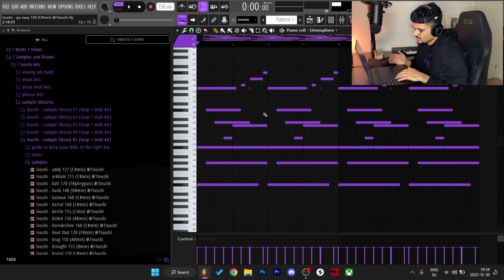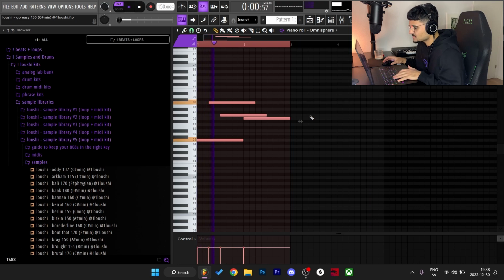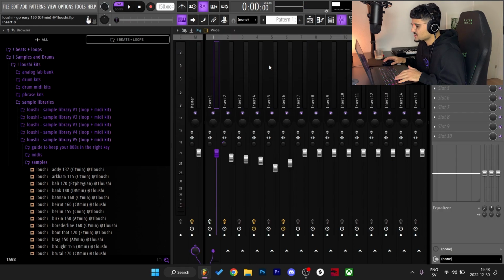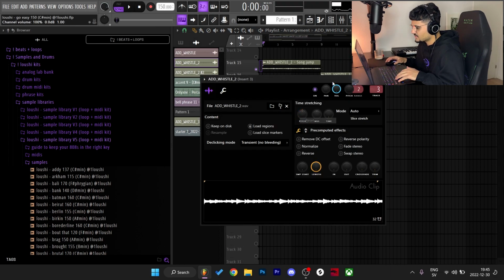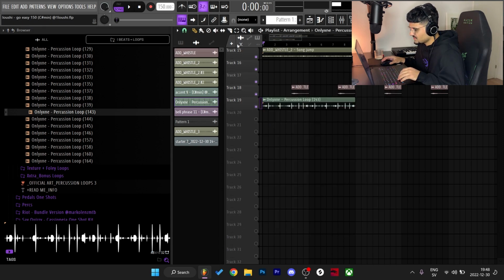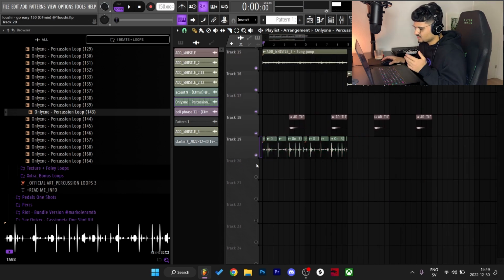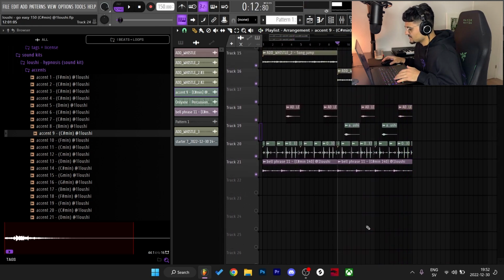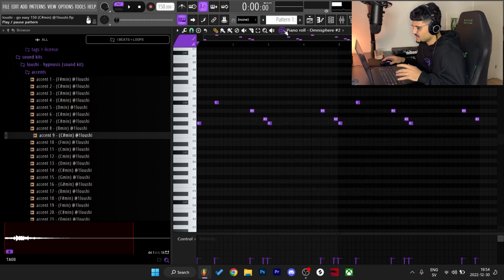How To Make Ambient Samples From Scratch (Cubeatz, 808 mafia) | FL Studio 21 Tutorial